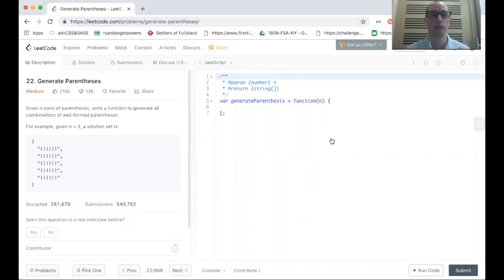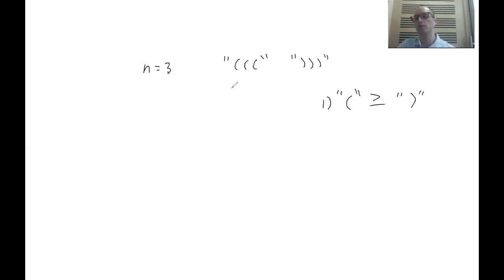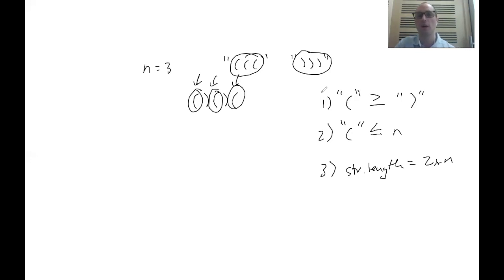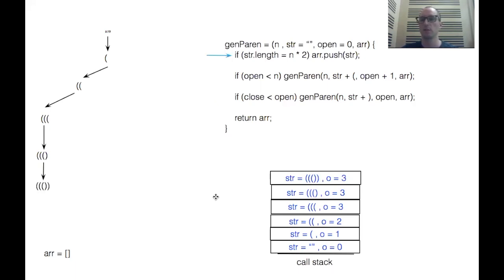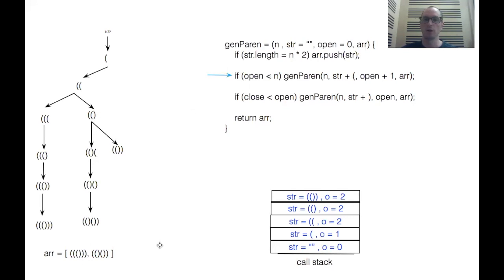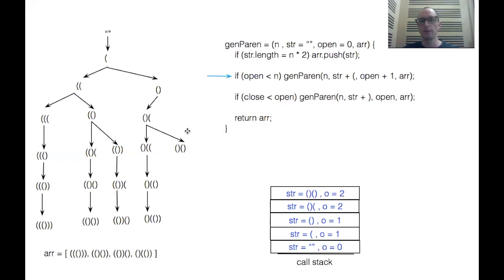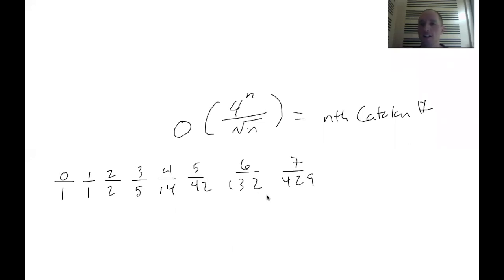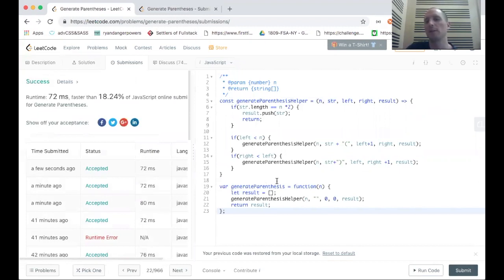LeetCode 22 - Generate Parenthesis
Here is a link to my playlist where I am going through the Leetcode top 100 liked questions.